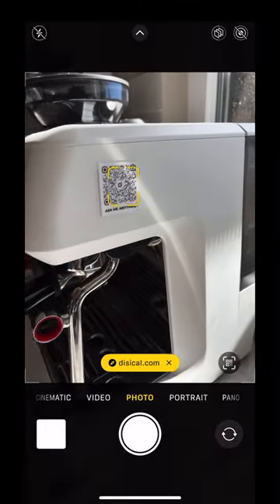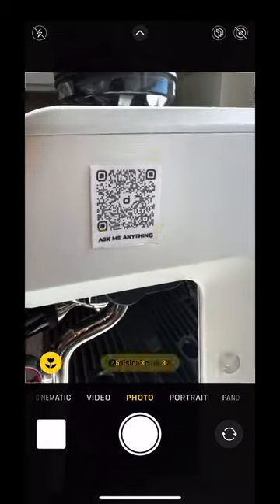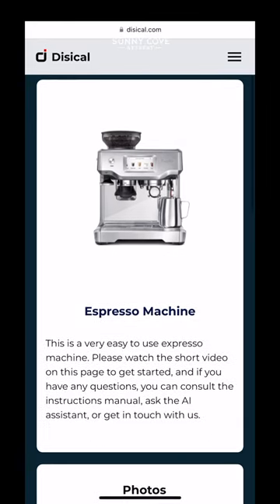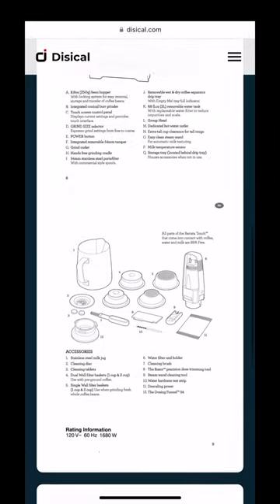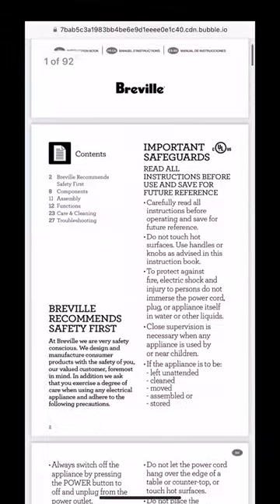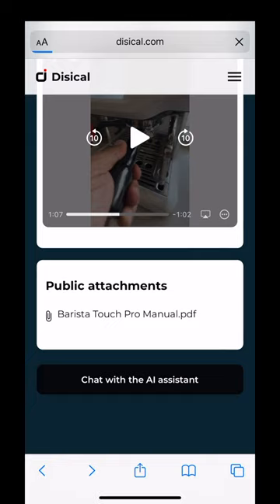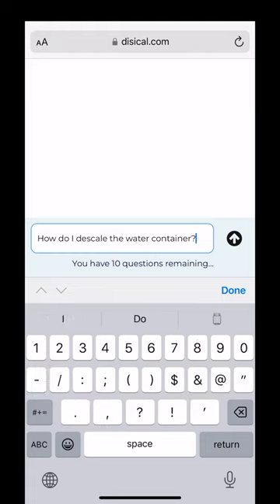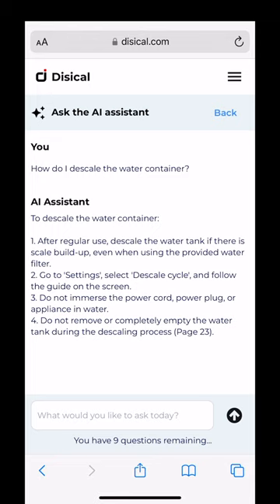Disical: Add AI to Anything!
Add AI chat to your coffee maker, your TV remote, your fridge, your camera, your microphone, your car, and even your books!